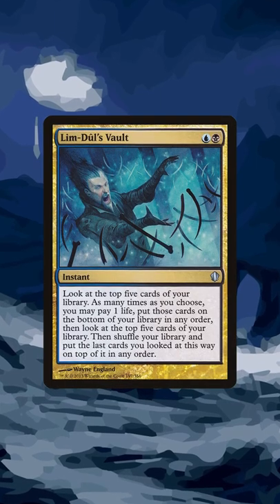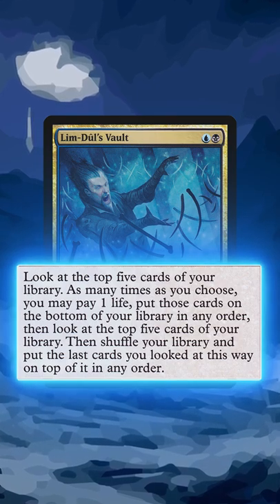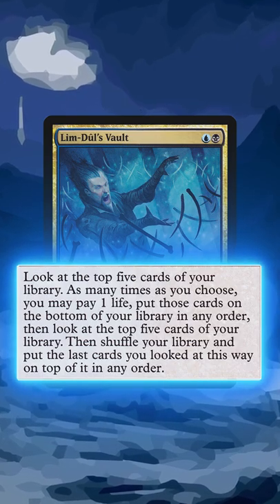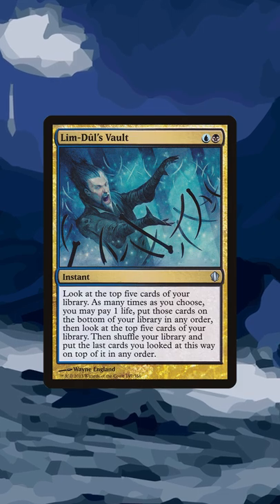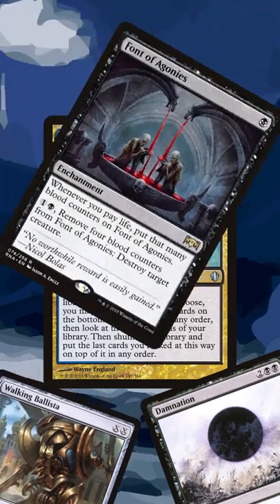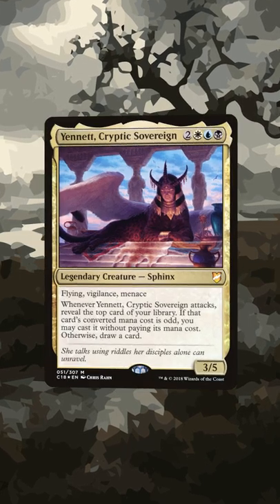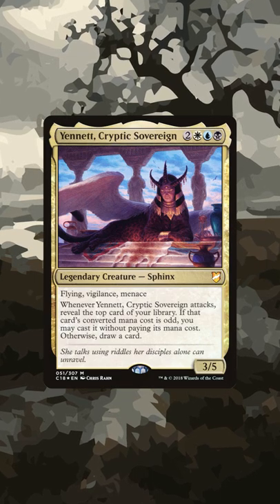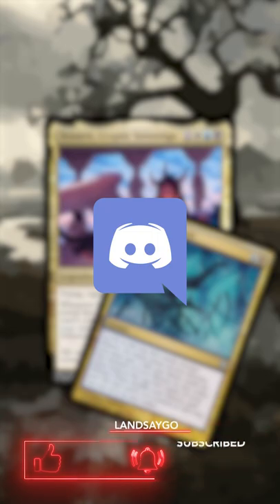Hidden Gems for EDH: Lim Dul's Vault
Need a way to cheaply find a combo piece, at instant speed but without spending an arm and a leg for a Demonic or Vampiric Tutor? Then check out today's hidden gem!